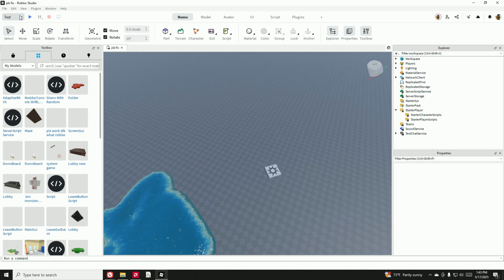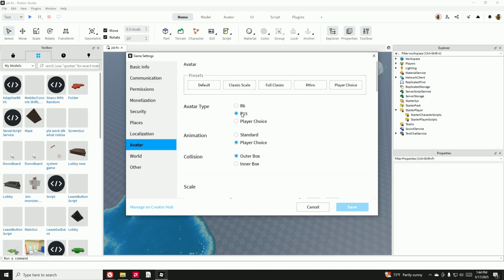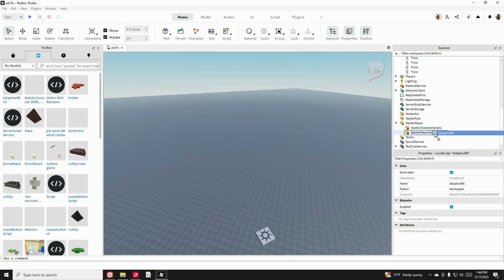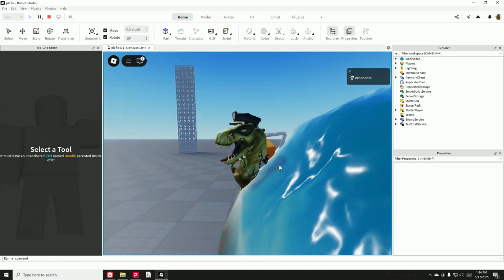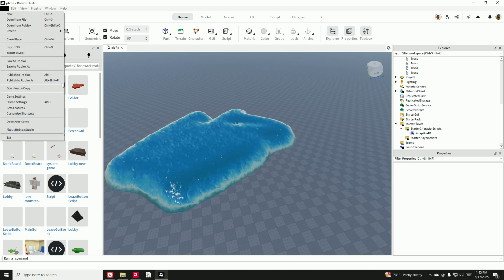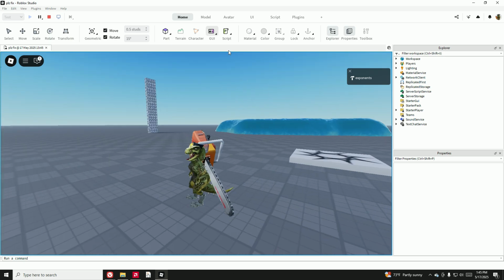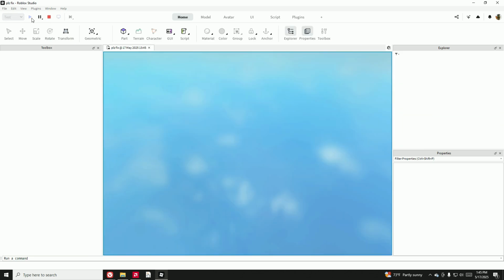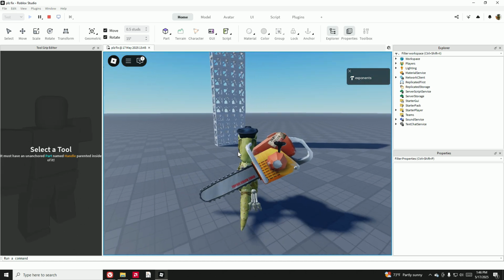HOW TO ADD ADAPTIVE R6 TO YOUR ROBLOX GAME! (Short Roblox Studio Tutorial)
In this short tutorial, I show you how to add Adaptive R6 to your Roblox game. Adaptive R6 is a redesigned R6 Animation that causes the player’s character to remain in its original design, preventing irregular changes from things such as Rthro or layered clothing.